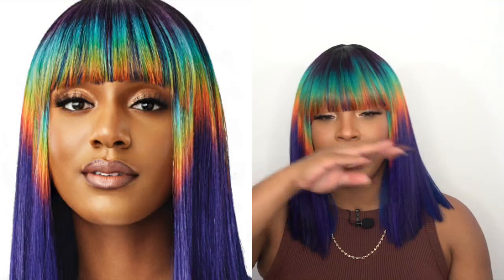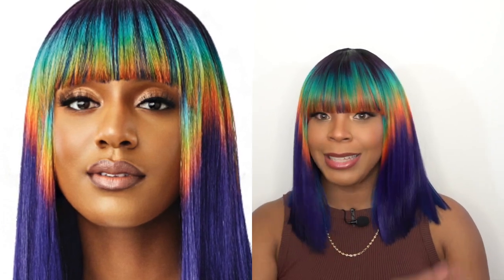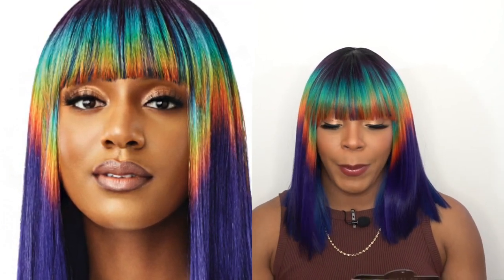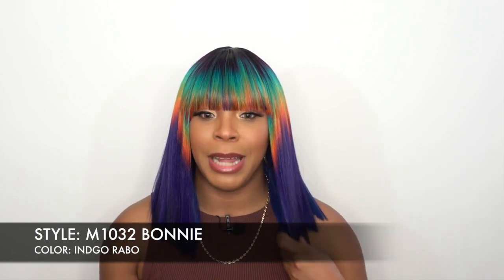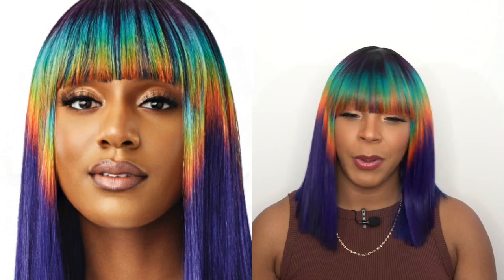Bobbi Boss Premium Synthetic Hair Wig - M1032 BONNIE --/WIGTYPES.COM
COLOR: INDGO RABO

*Full wig
*Heat resistant
*Creative color series
*Anti-bacterial cap

AVAILABLE COLORS:
1, 1B, 2, AMT SUNSET, FESTIVAL, FLMGO PINK,
INDGO RABO, INFERNO, PALILAH, SUNDAE,
TROPC NEON, TT1B/30, TT1B/BUG

**TIME STAMPS**
0:00 Welcome/ 360
0:27 Intro + Comparison to Taurus
2:12 Wig Features
4:13 Wrap Up